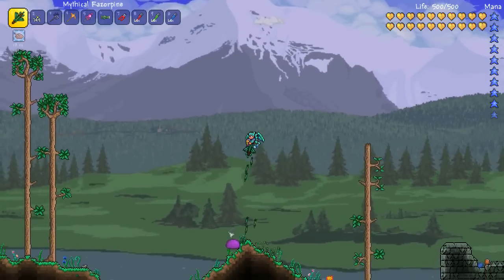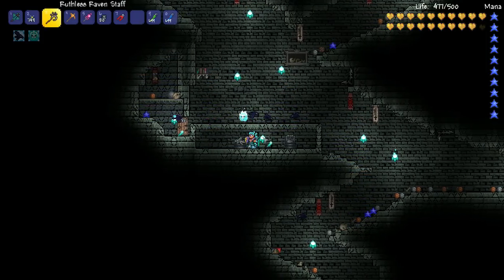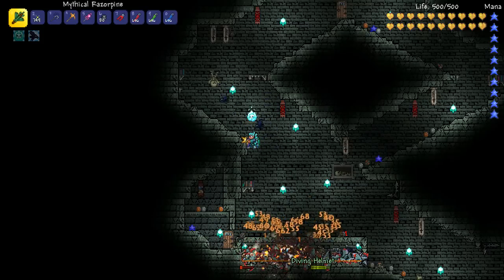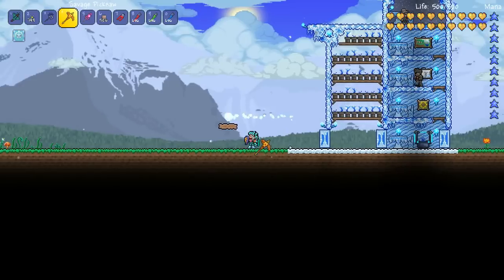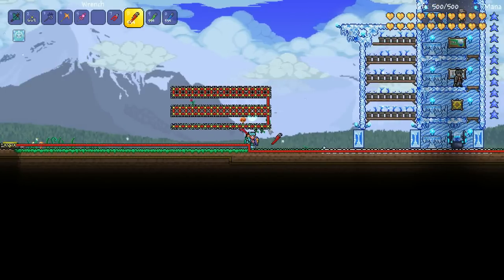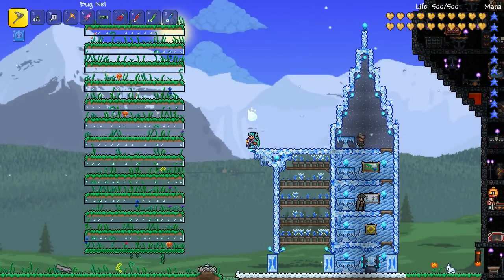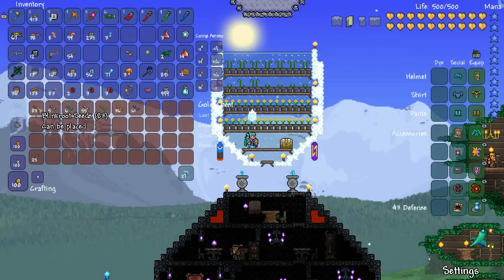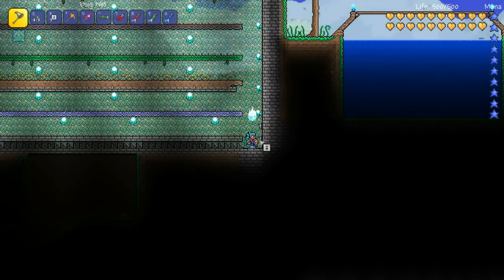Terraria: The Weekly Wire Ep9 - Easy Ectoplasm, Bait Farm, & Auto Gardens!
Terraria: The Weekly Wire. Each week we explore tips and tricks that you can easily use in Terraria to improve your game. This week we look at an easy way to increase your ectoplasm production, make a simple bait farm and look at how to make an automatic plant harvesting farm! If you'd like to learn something in Terraria leave a request in a comment and it may be in next weeks episode! Enjoy :)